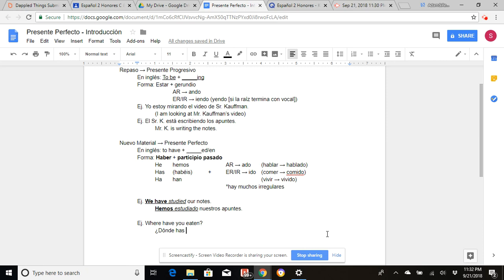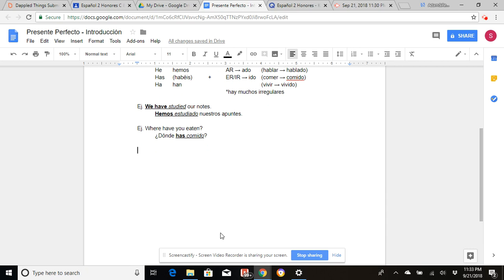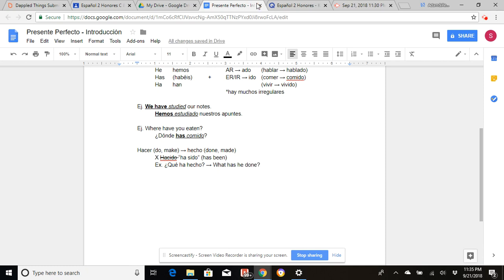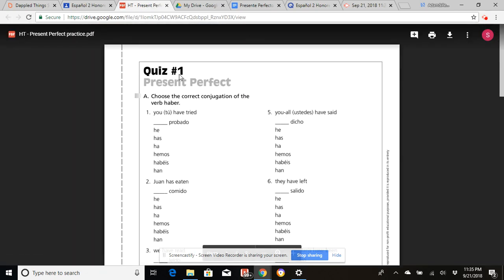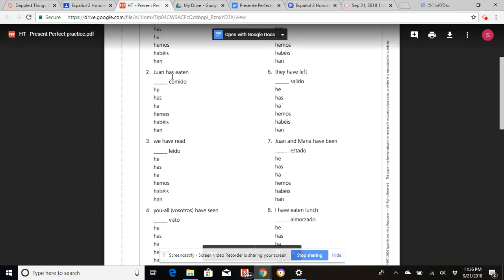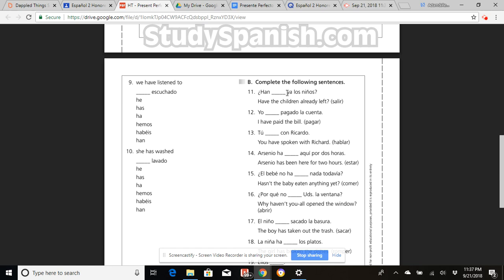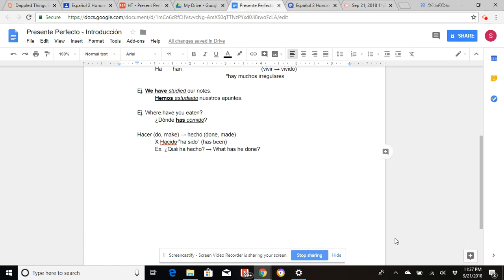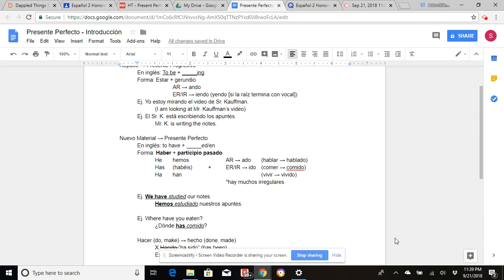Presente Perfecto lesson pt 2